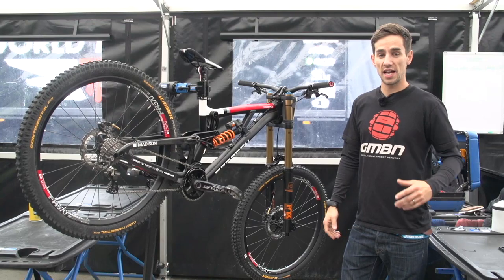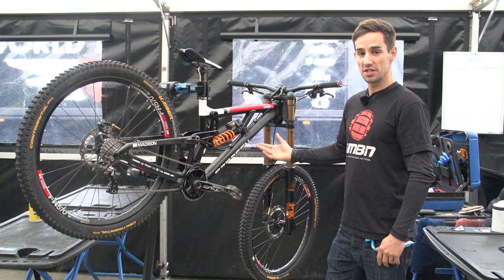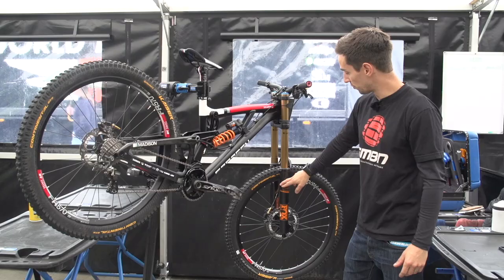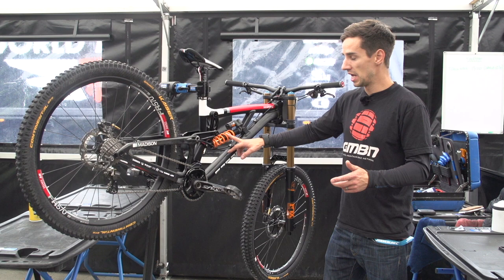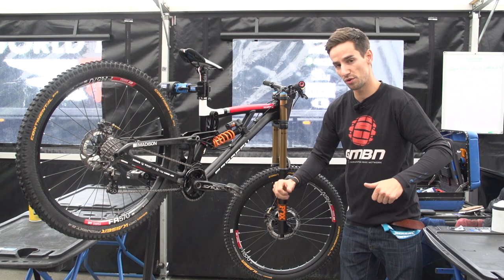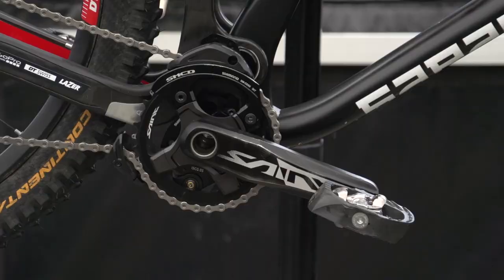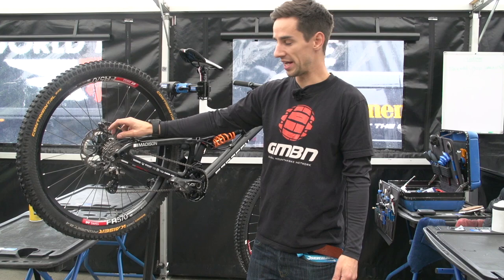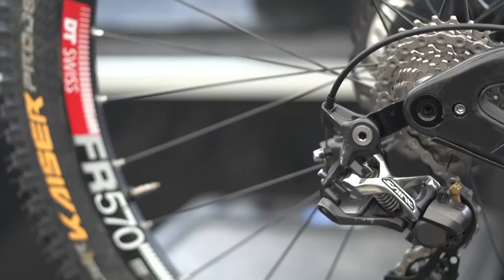Manon Carpenter's Saracen Myst Downhill Bike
Here is a close look at the 2014 World Cup Champion and World Champion, Manon Carpenter's bike.

Manon rides a Saracen Myst Downhill bike kitted out with all the freshest Shimano and Fox components. Check out one of the World’s fastest bikes.

Let us know what you think of Manon’s bike in the comments down below.